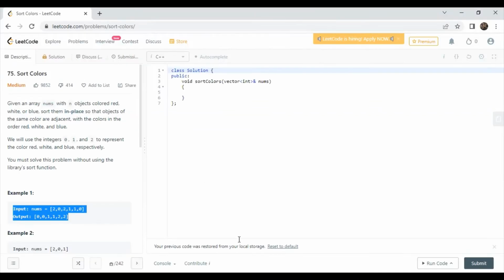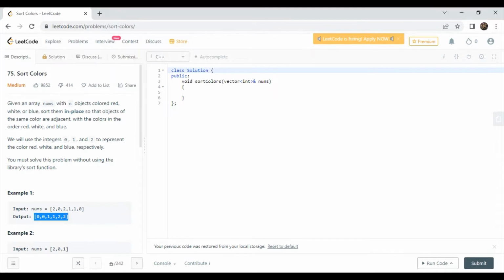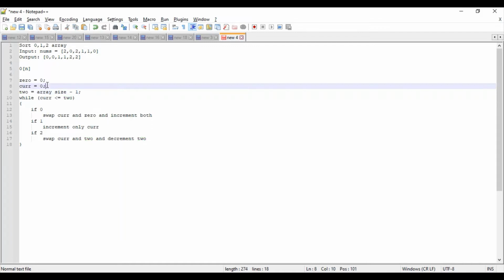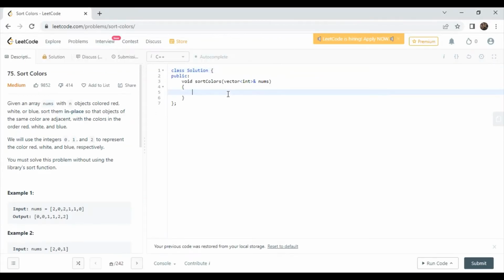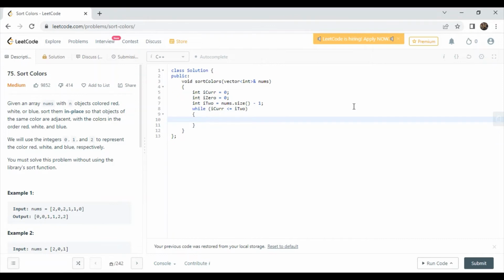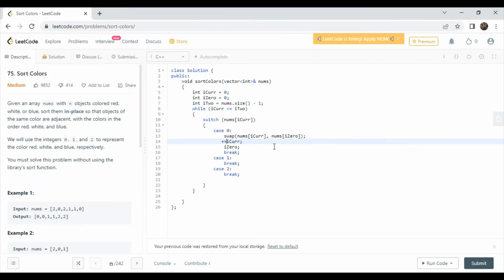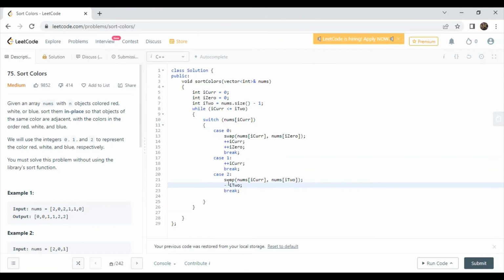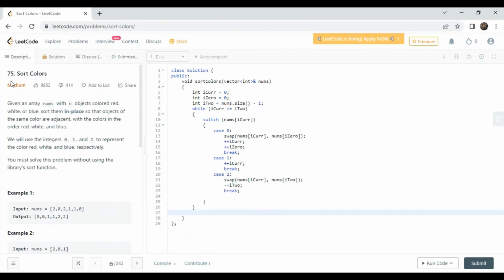Sort Array of 0,1 and 2 2DArrays leetcode C++Coding rounds#DSA